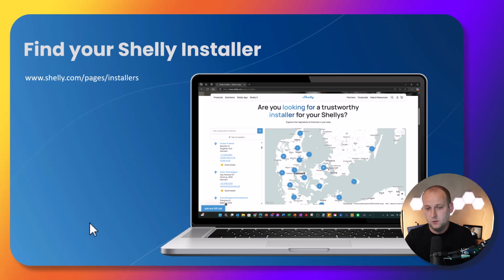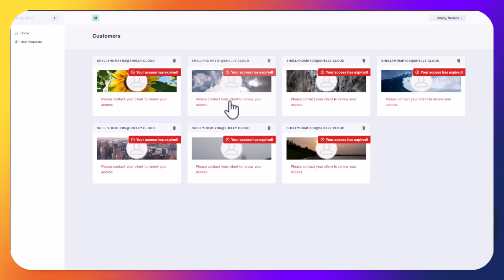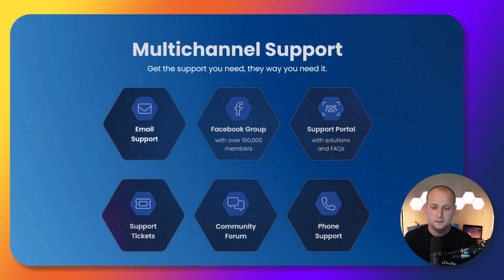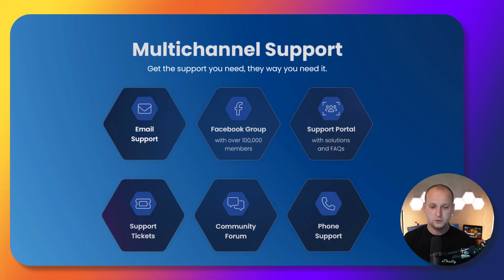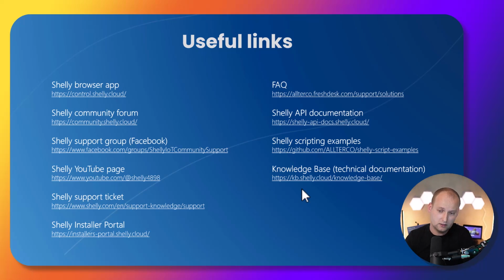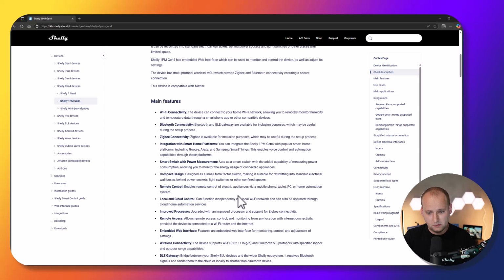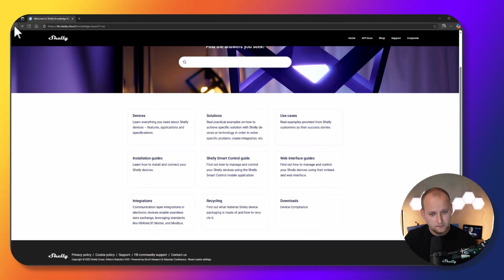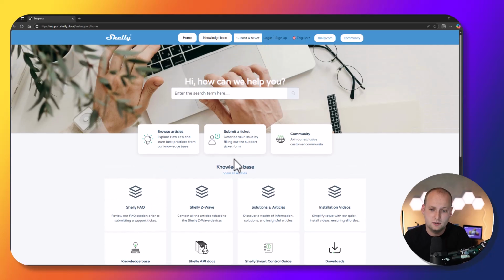05 How to Use the Shelly Installers Portal & Knowledge Base Tools, Documentation, and Customer M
Discover how the Shelly Installers Portal can help electricians and smart home professionals manage their customer installations more efficiently. In this tutorial, we walk you through the key features of the portal, including how to appear on Shelly’s online installer map so potential customers can find you.

We also show you how to access Shelly’s Knowledge Base at kb.shelly.cloud, where you’ll find detailed technical documentation, product guides, and troubleshooting resources. Plus, we explain how to get support when you need it.

🔧 In this video:
- Managing customer installations in the Shelly Installers Portal
- Getting listed on the online installer map
- Accessing technical documentation in the Knowledge Base
- Finding help and support resources